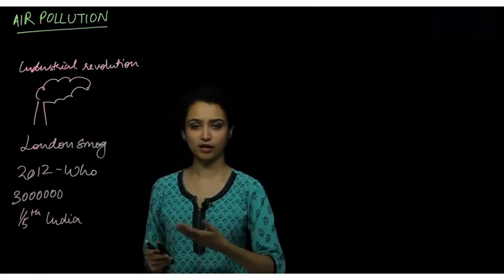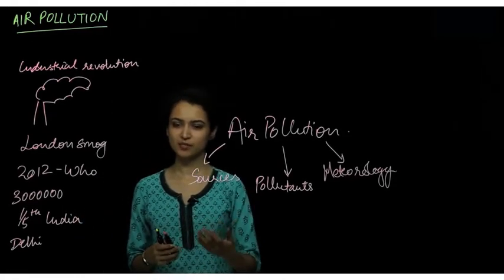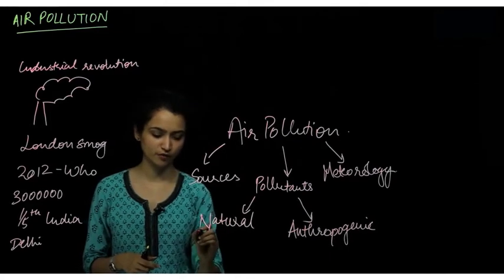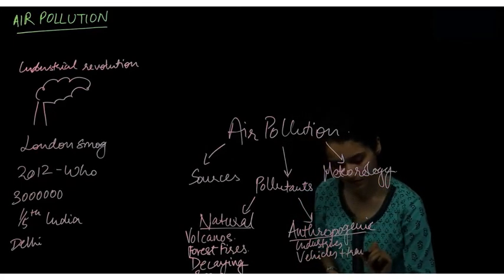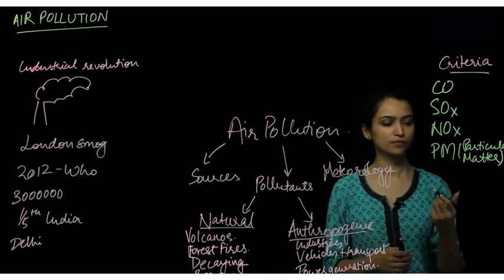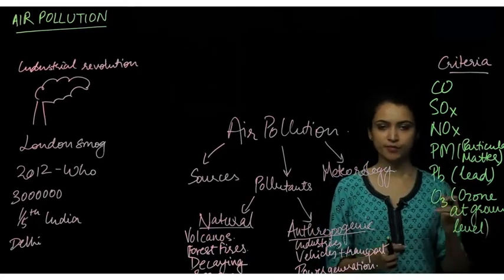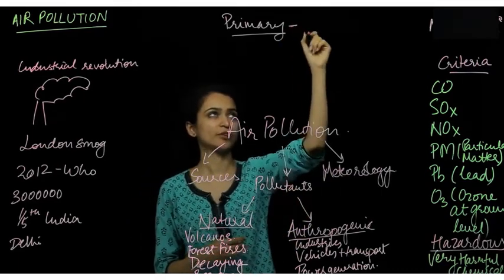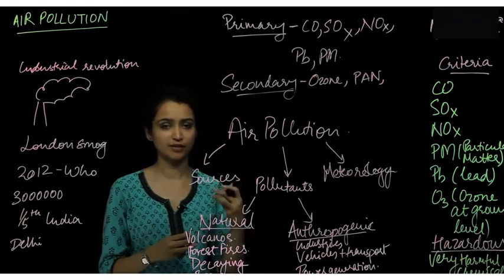01 Environmental Engineering Air Pollution 1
Classes are available for GATE. or call on 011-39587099